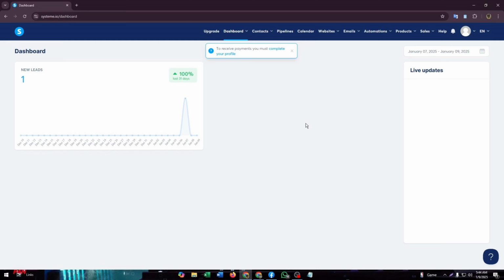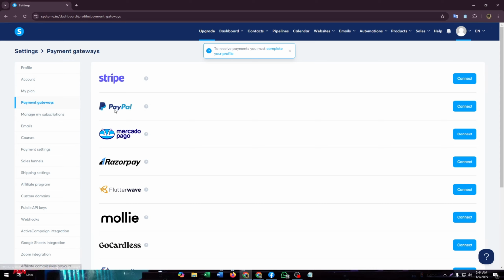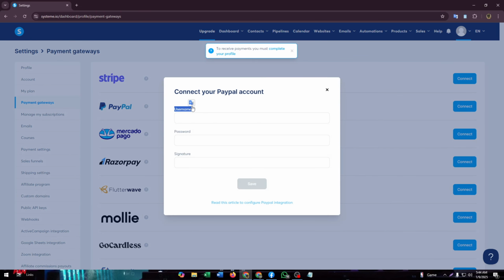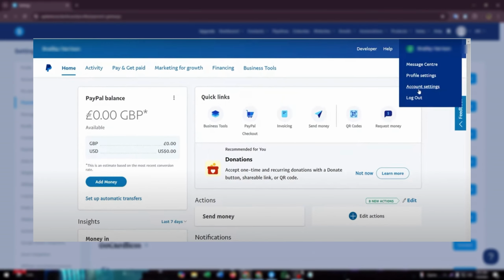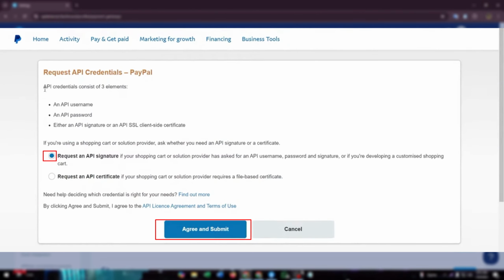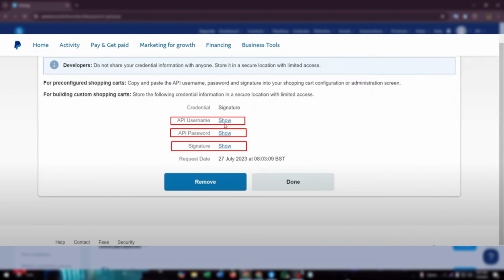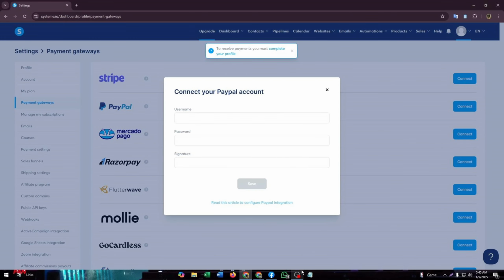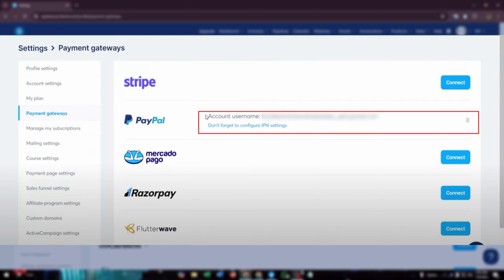How To Integrate PayPal With Systeme.io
Are you looking to streamline your payment processing by integrating PayPal with Systeme.io? In this step-by-step tutorial, we’ll guide you through the entire process to help you connect these two powerful tools effortlessly. Whether you're running an online business, selling courses, or managing subscriptions, this integration will simplify payments for you and your customers.

In this video, you'll learn:

Tips to ensure smooth transactions and avoid common issues.
How to test your integration to ensure it works seamlessly.
Don't let payment processing slow you down—follow along and get your Systeme.io funnel ready to accept PayPal payments in no time!